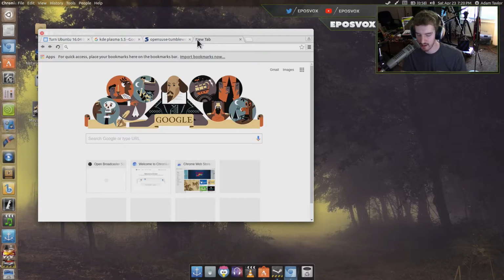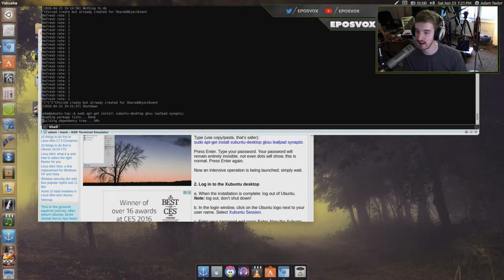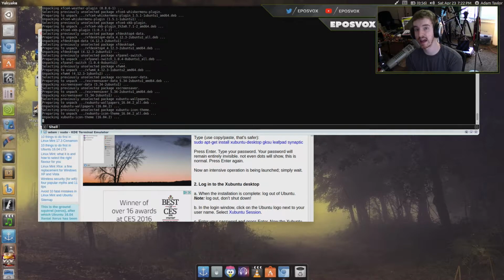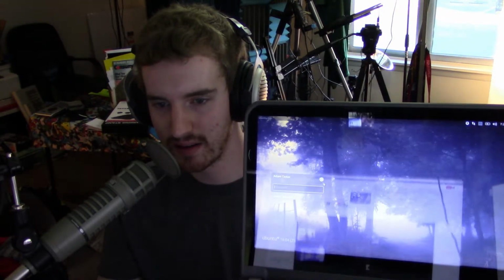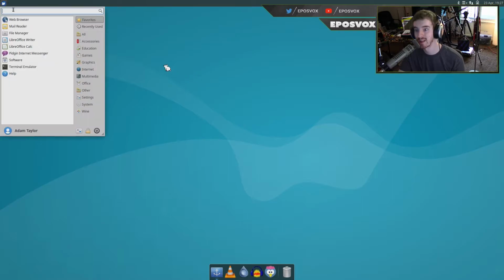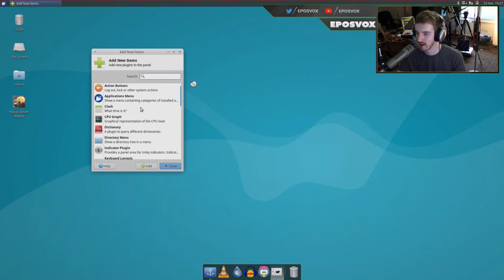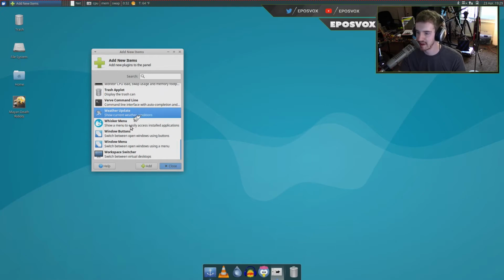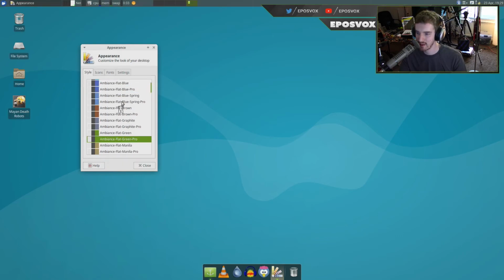DITCH UNITY FOR BEST DESKTOP ENVIRONMENT // XFCE Installation Tutorial // Ubuntu 16.04 Tips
While I'd definitely recommend just downloading XUbuntu first, you can install the XFCE desktop environment within a pre-existing Ubuntu 16.04 LTS installation, and I show you how here!

"The Ubuntu story
ubuntu |oǒ'boǒntoō|

Ubuntu is an ancient African word meaning ‘humanity to others’. It also means ‘I am what I am because of who we all are’. The Ubuntu operating system brings the spirit of Ubuntu to the world of computers.
Ubuntu today

Ubuntu today has nine flavours and dozens of localised and specialised derivatives. There are also special editions for servers, OpenStack clouds, and mobile devices. All editions share common infrastructure and software, making Ubuntu a unique single platform that scales from consumer electronics to the desktop and up into the cloud for enterprise computing.

The Ubuntu OS and the innovative Ubuntu for Android convergence solution make it an exciting time for Ubuntu on mobile devices. In the cloud, Ubuntu is the reference operating system for the OpenStack project, it’s a hugely popular guest OS on Amazon’s EC2 and Rackspace’s Cloud, and it’s pre-installed on computers from Dell, HP, Asus, Lenovo and other global vendors. And thanks to that shared infrastructure, developers can work on the desktop, and smoothly deliver code to cloud servers running the stripped-down Ubuntu Server Edition.

After many years Ubuntu still is and always will be free to use, share and develop. We hope it will bring a touch of light to your computing — and we hope that you’ll join us in helping to build the next version."